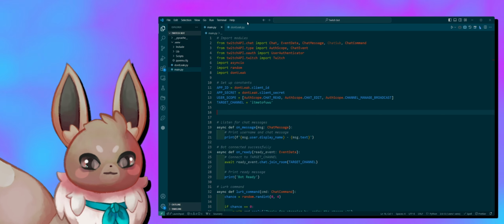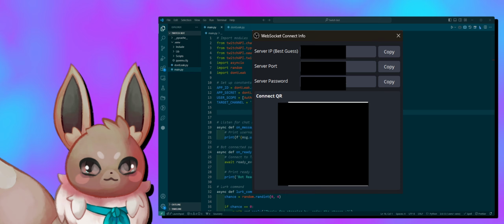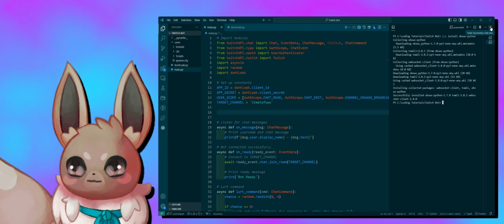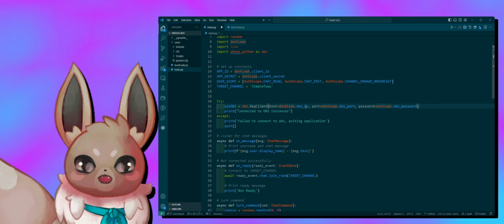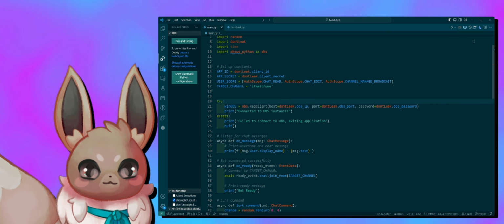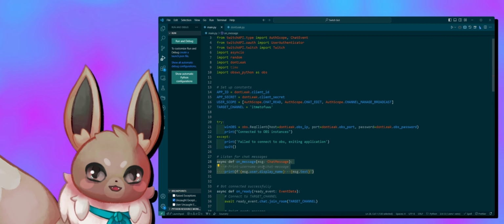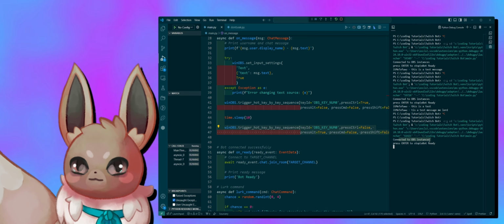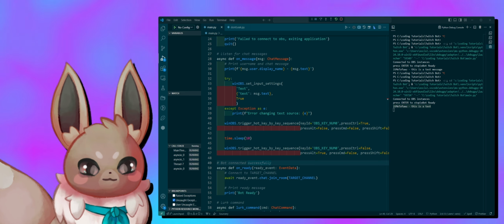Using the OBS Web-Socket With the Twitch API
This is a direct follow up from the previous video and requires understanding of how the Twitch API works in Python. I would recommend watching the previous video if you haven't done so.